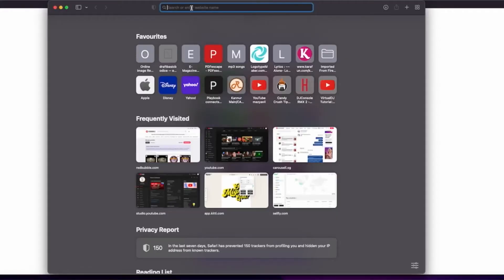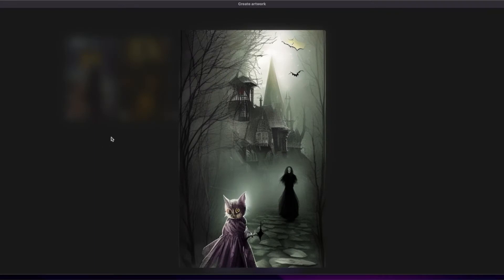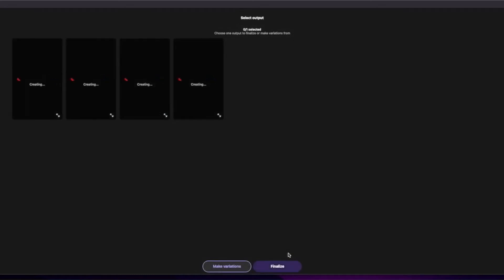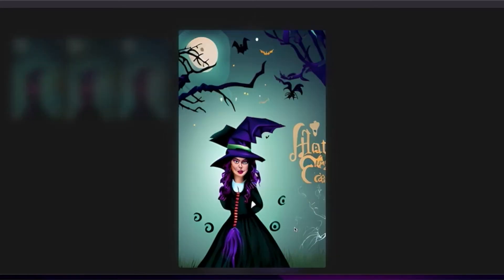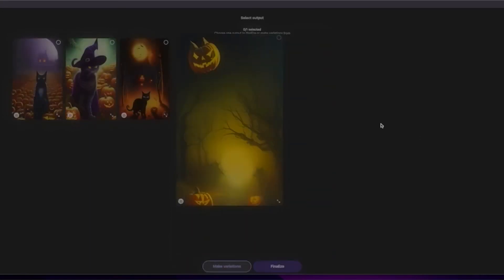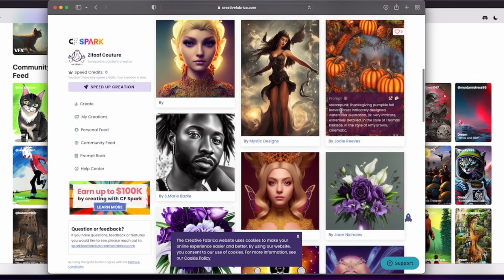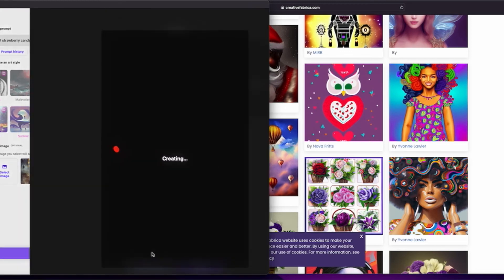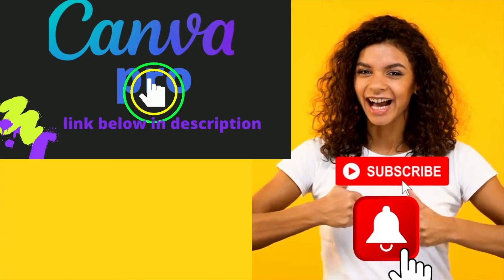How to Use Wombo AI for POD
Save over $35 when you purchase an annual Canva Pro subscription!